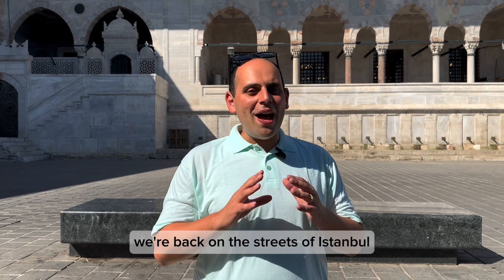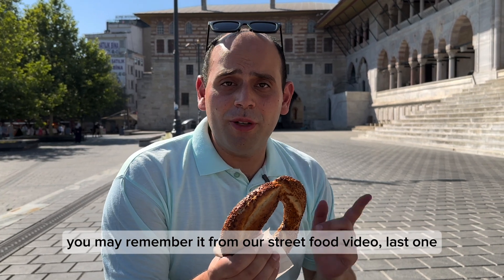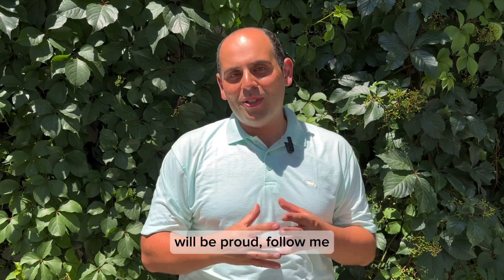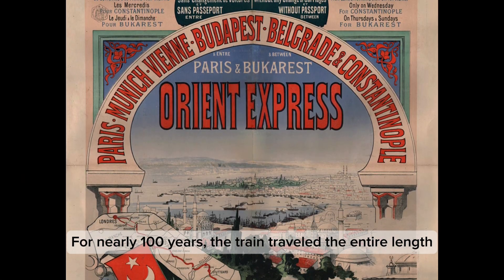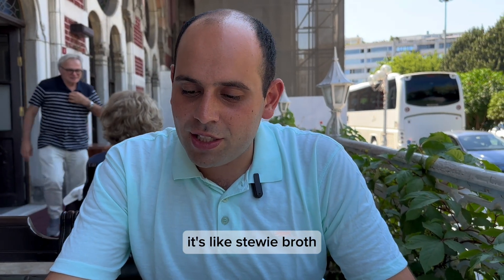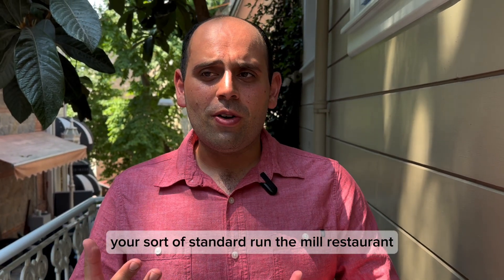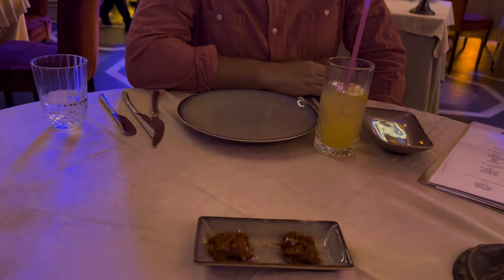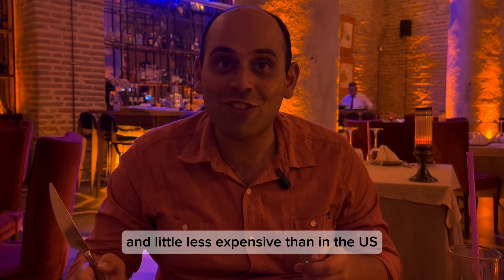The Best Value in Istanbul - Street Food, a Train Station, or a 1500 year old water storage room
We went on the hunt for the best value in Istanbul. We had three meals at 3 different price points to explore every level of Istanbul dining.

00:00 Introduction
00:47 Street Food Breakfast (Simit)
02:45 $$ Lunch (Orient Express Restaurant)
06:57 $$$ Dinner (Sarnic Fine Dining)
10:52 Closing